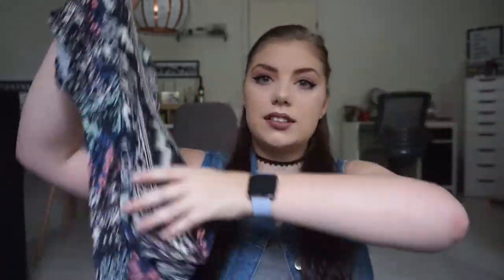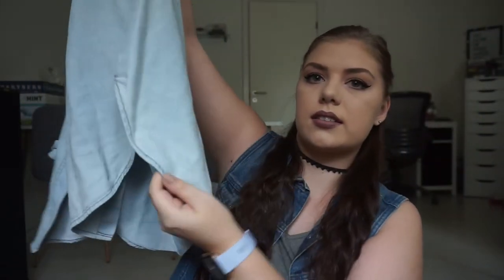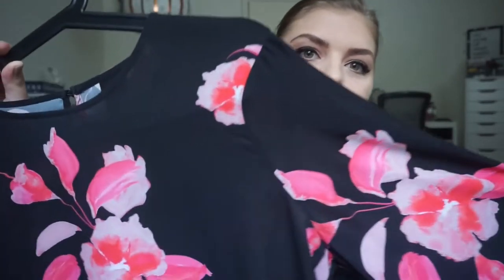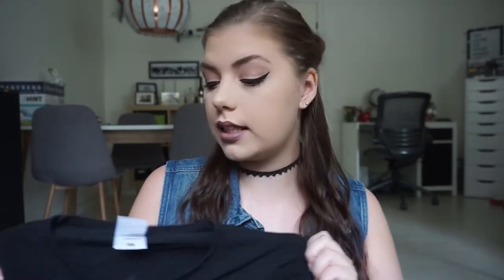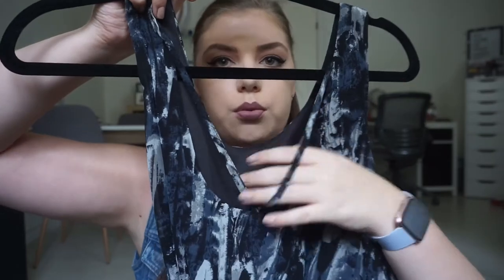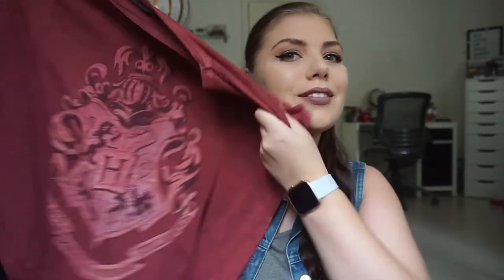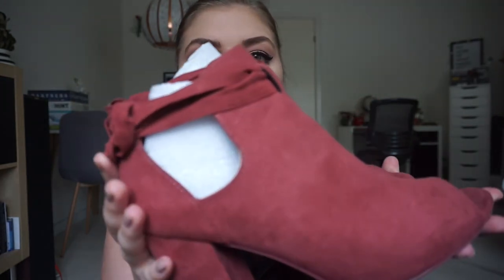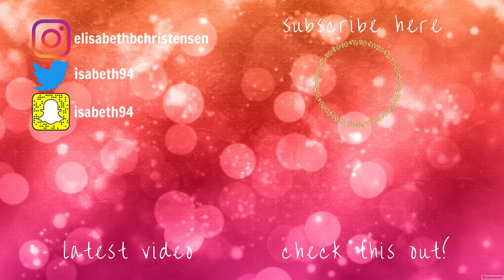MY WARDROBE/CLOSET CONFIDENTIAL TAG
M U S I C:
 - YOUTUBE AUDIOLIBRARY